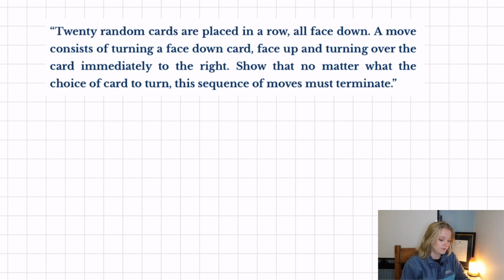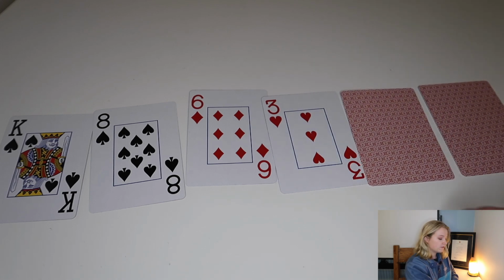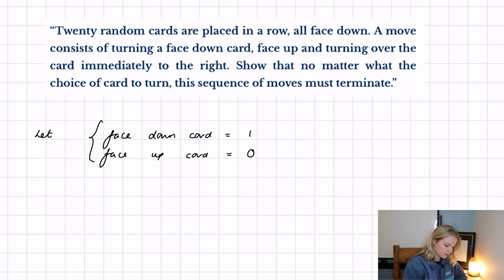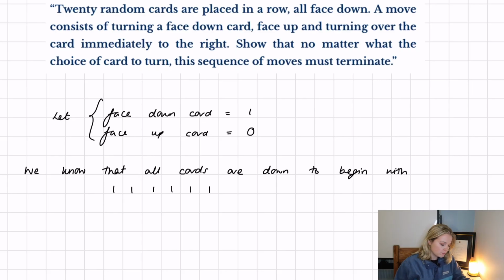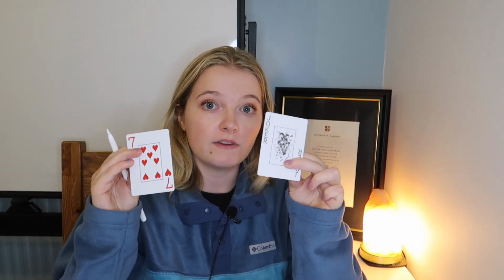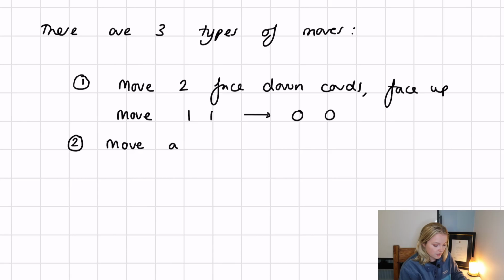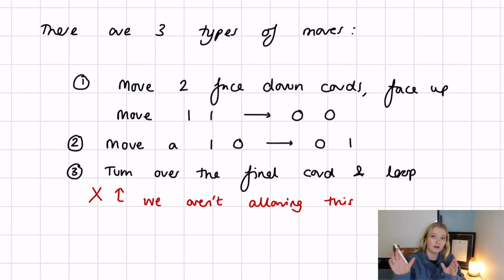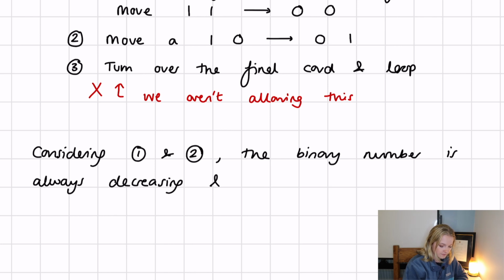Solving Mathematics in X+Y (A Brilliant Young Mind)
Looking at the mathematics in yet another mathematics film! Let me know what film you want to see next 👀

For those of you that are new here, hi there 🌞 my name is Ellie and I'm a Part III Mathematics Graduate from the University of Cambridge and current Astrodynamics Software Engineer!